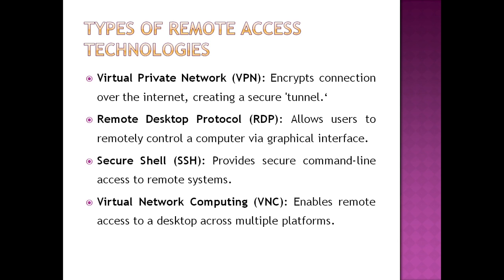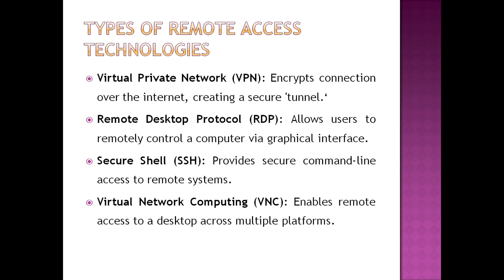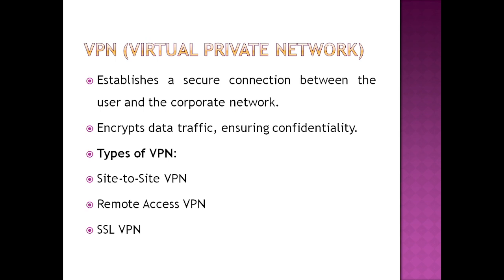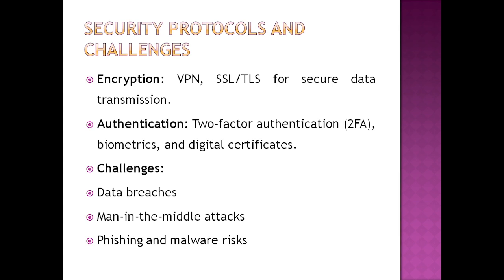IT22031_U3_6_Remote Access Technologies